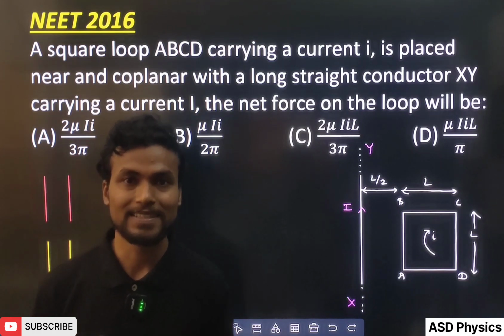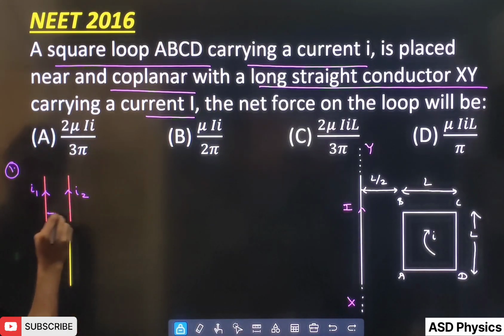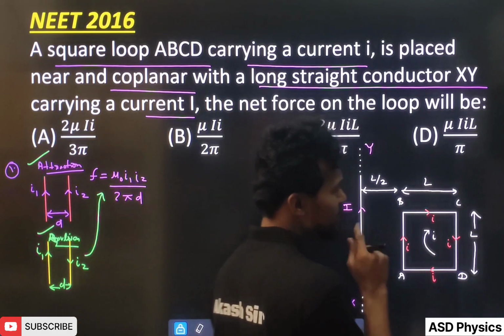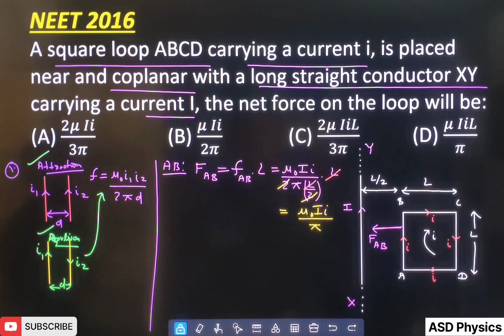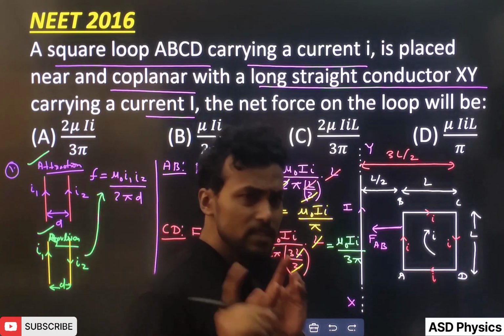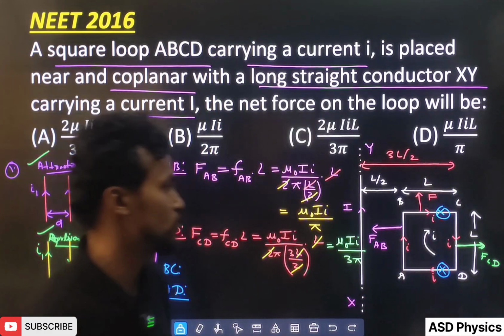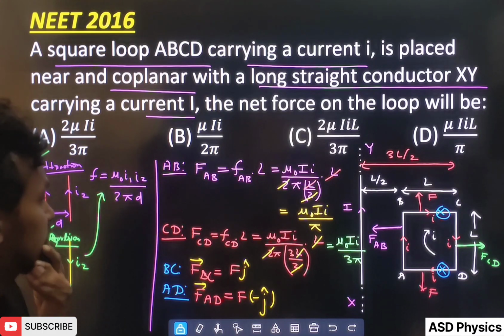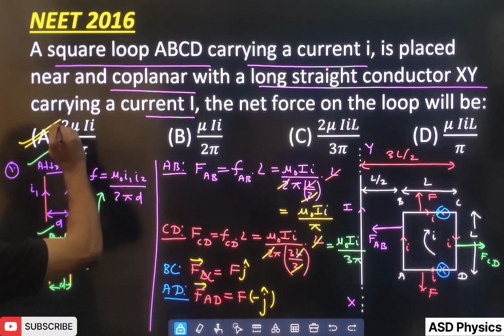NEET 2016_A square loop ABCD carrying a current i, is placed near and coplanar with a long straight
NEET 2016, CBSE & JEE | 12th Moving Charges and Magnetism | A square loop ABCD carrying a current i, is placed near and coplanar with a long straight conductor XY carrying a current I, the net force on the loop will be: